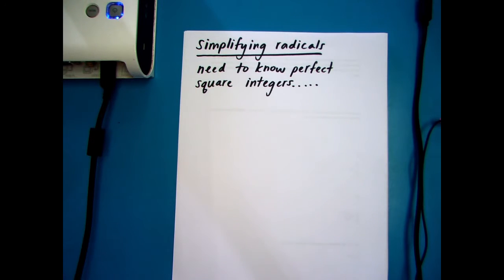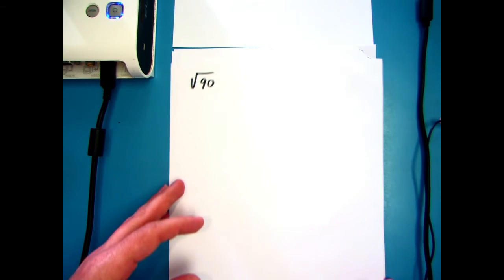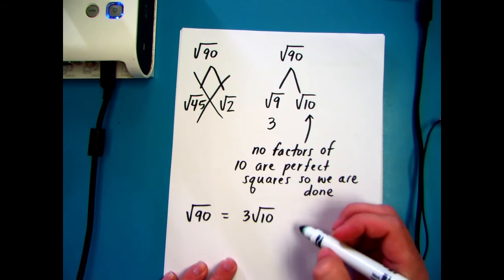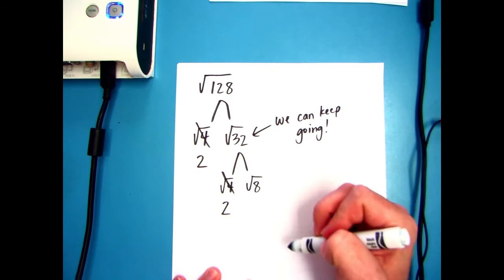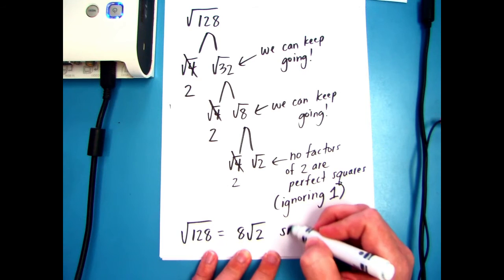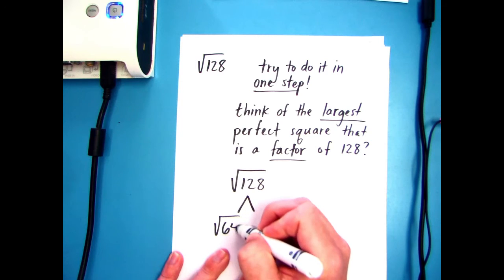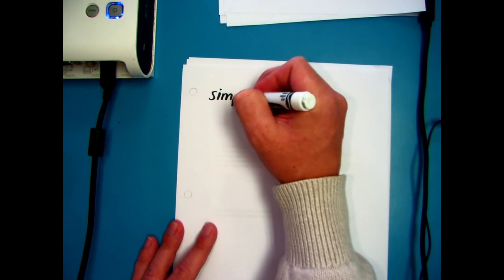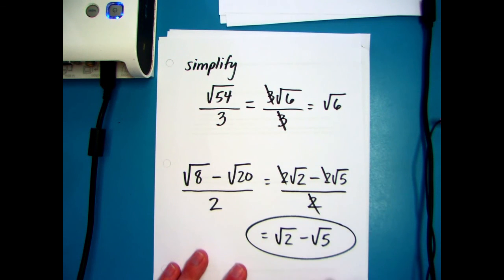Simplifying Radicals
In this video we simplify radicals completely. All you need to know to do this is some perfect square integers such as 4, 9, 16, 25, 36, 49, 64,.